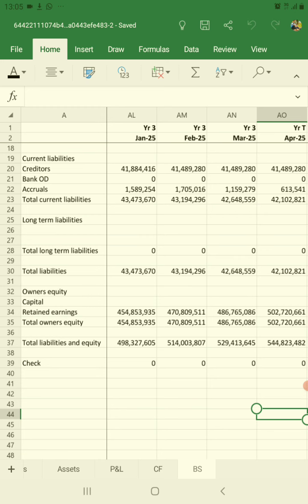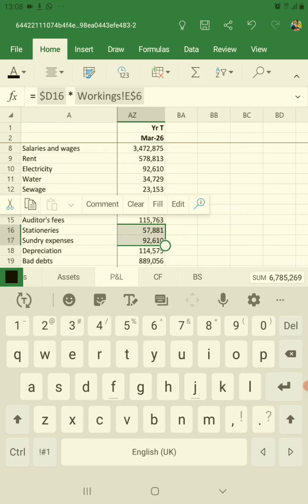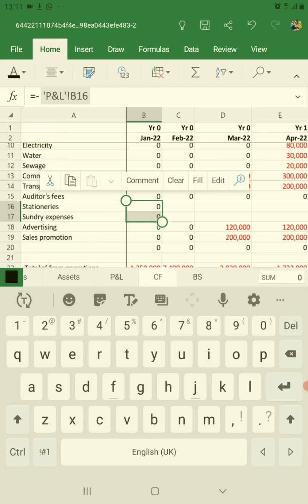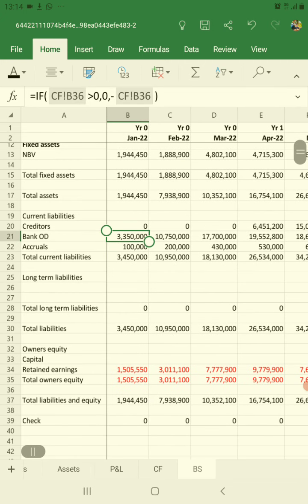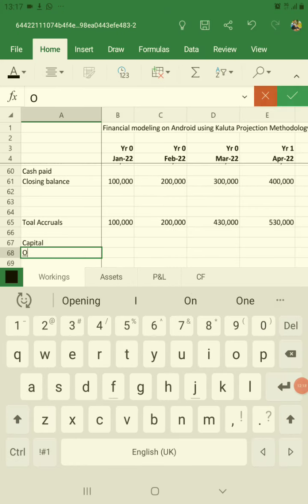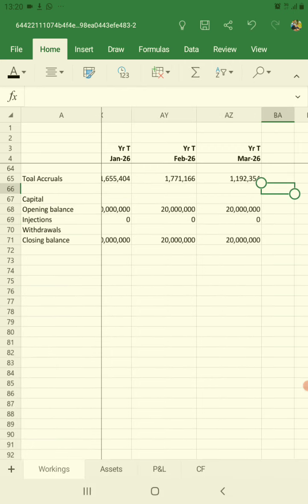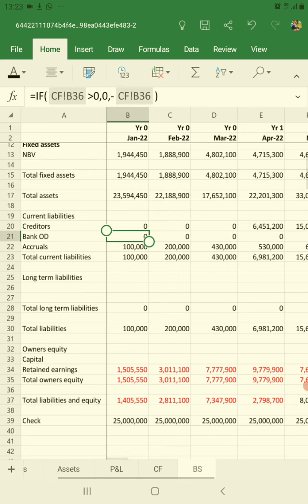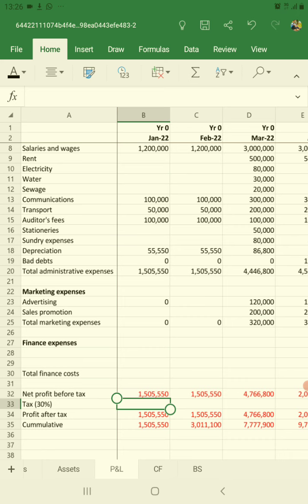Financial modeling using Excel on Android - Lesson 9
In this lesson, you will learn how to establish the total capital (fixed and working) needed to be injected in your projected financials.